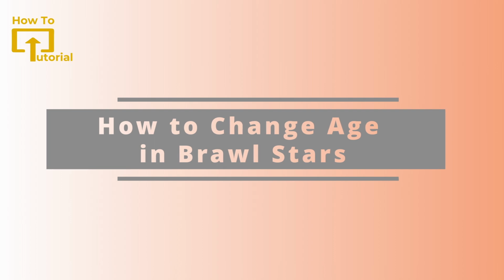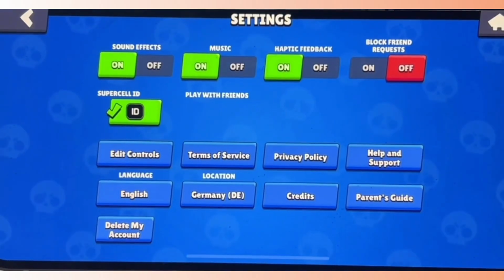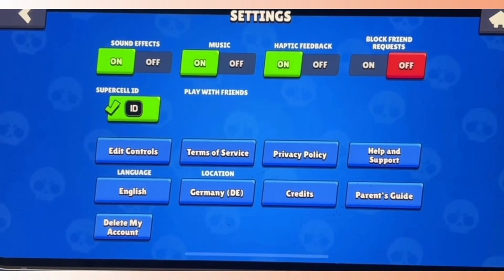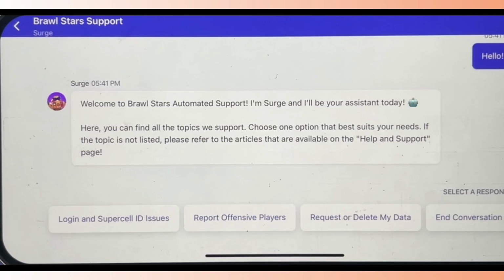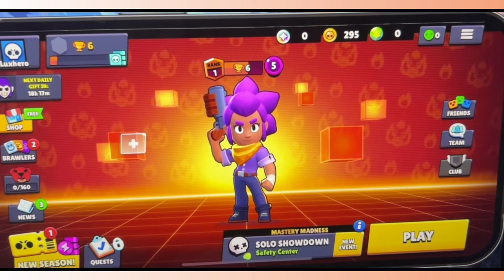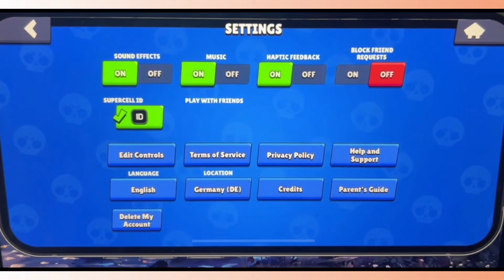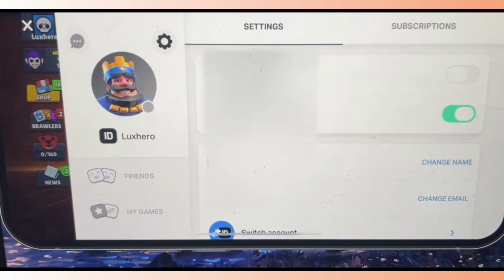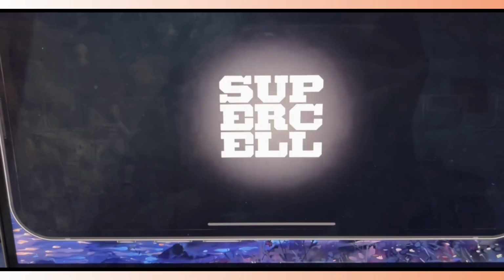How to Change Age in Brawl Stars?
Brawl Stars Age Change: Fix Incorrect Account Info (2024)!
Are you struggling to change your age in Brawl Stars? Did you accidentally enter the wrong information? Don't worry, Login Helps is here to guide you!

© Login Helps